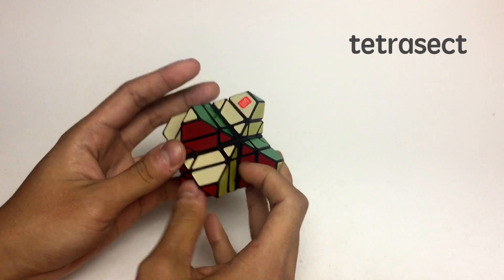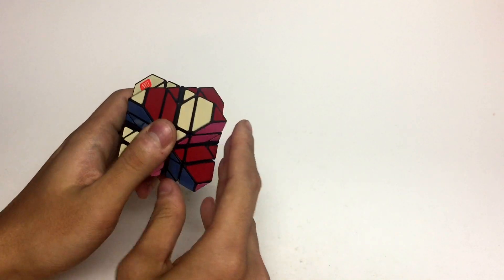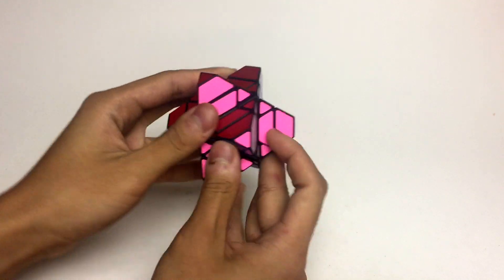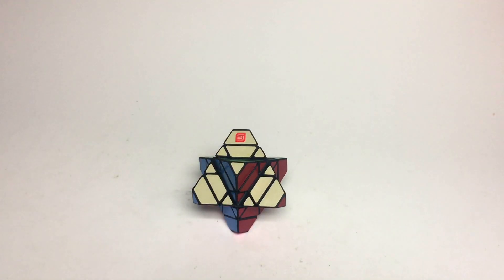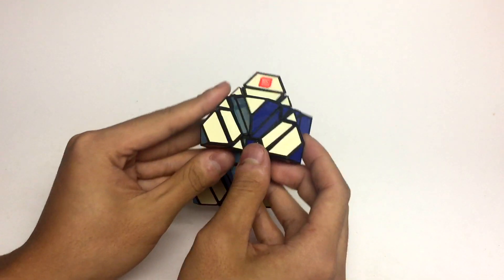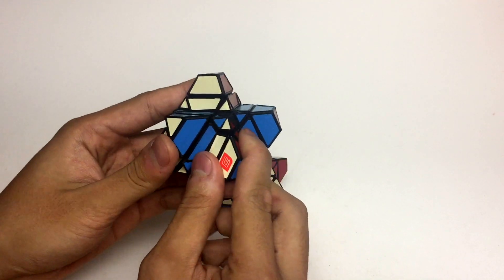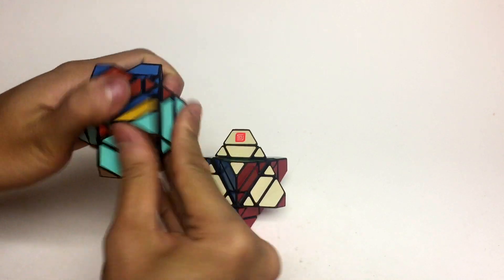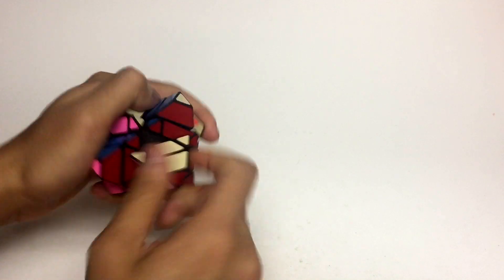Tetrasect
A custom twisty puzzle that combines 3x3x3 face-turns with (non-intersecting) corner turns. It was inspired by RCPongo's Dueling Tetra - after seeing that puzzle, I wanted to make a "fully functional" version that included turning tips.

This is the second version of this puzzle. The first was made back in June 2017, when I first got my 3D printer. It did not turn very well, and I never even gave it a proper solve due to how often pieces would catch and pop. In the past six months I've learned quite a bit about puzzle design so I went and remade the puzzle from scratch. The V2 is slightly larger (60mm between "cube centers" versus the original 57mm) and has slightly changed proportions. Instead of recesses for stickers, the faces themselves are offset a bit; this also solves the issue with pieces catching during turns. For this puzzle, the internals went through 5-6 redesigns to achieve the most stable mechanism.

The puzzle only uses 6 screws, for the Rubik's Cube core. The 6 corners are attached with pegs, which allow them to freely rotate without adding more hardware.

The stickers for this particular version were chosen for color differentiation. It's not my favorite color scheme, but the colors are vibrant and distinct.

This puzzle was printed on my UP Mini 2. Stickers were cut on my Silhouette Portrait.